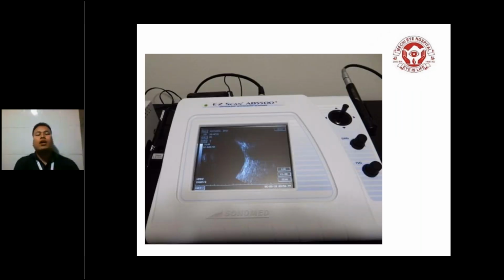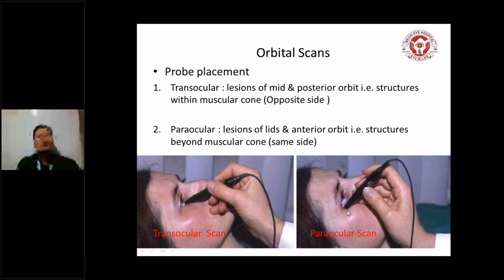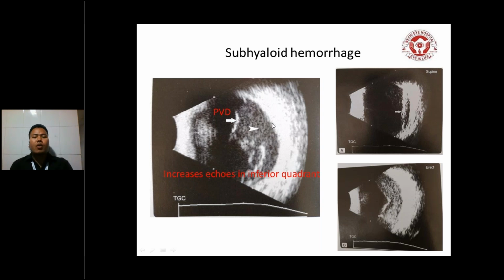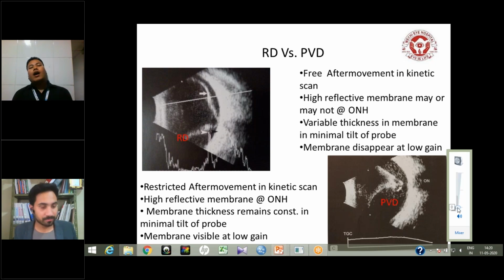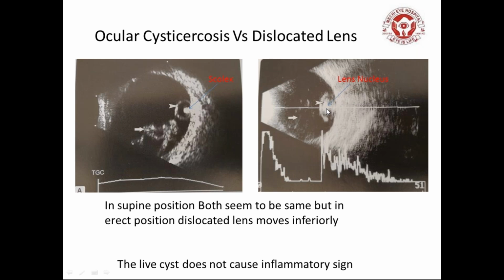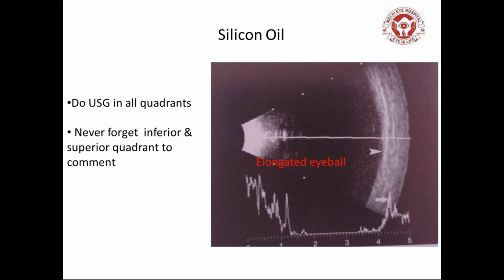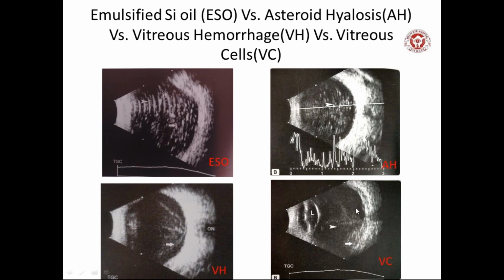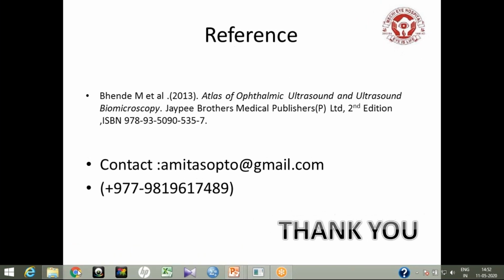"A quick guide to Ophthalmic Ultrasound/ B-Scan interpretation" by MR AMIT KUMAR SINGH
We would like to notify you all that Mero Eye Foundation is going to conduct an "EYE TALKS-Webinar", we will be having our session.

Speaker Name: MR AMIT KUMAR SINGH

Topic: "A quick guide to Ophthalmic Ultrasound/ B-Scan interpretation"

DATE – MONDAY, 11th MAY 2020 @ 01.45PM IST, 02.00PM NPT (GTM +5.45)